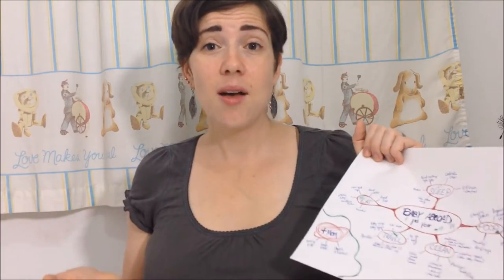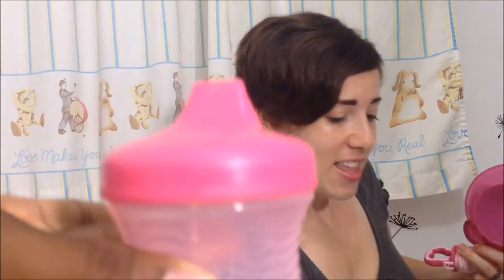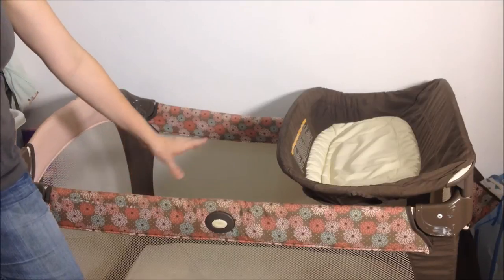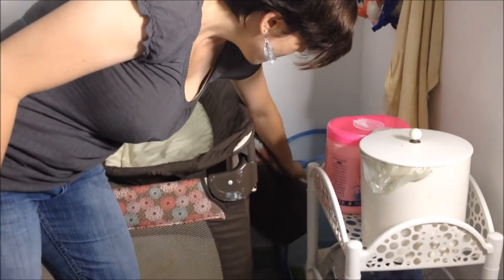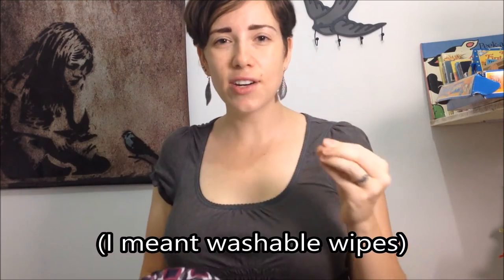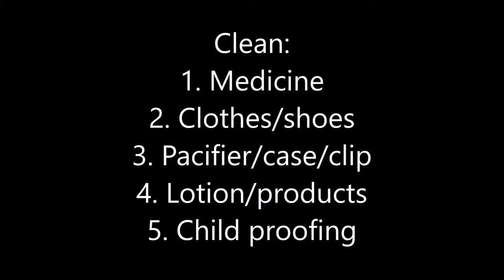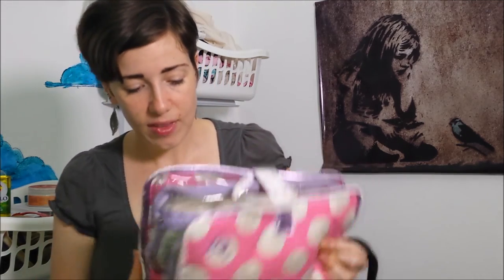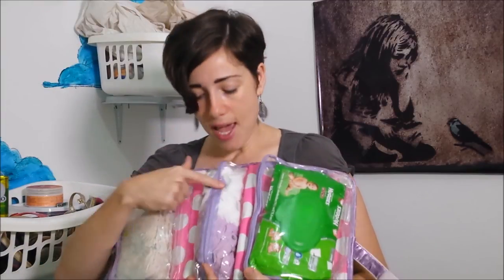Baby Abroad: 1st Year Must Haves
It isn't Five Minutes of Fergie, it is a special Fifteen Minutes of Fergie! Check out 25 MUST HAVE items we used while having our Baby Abroad!